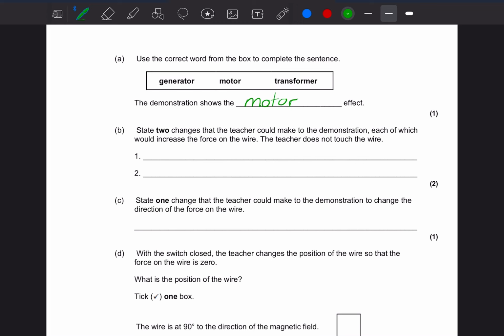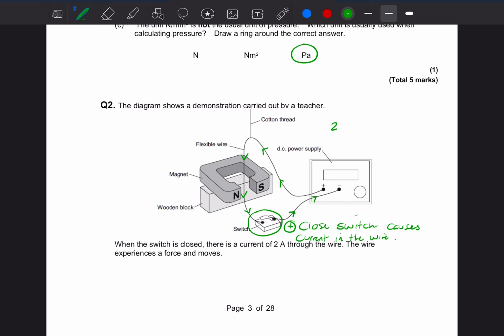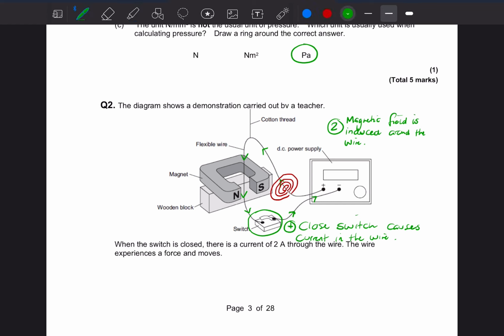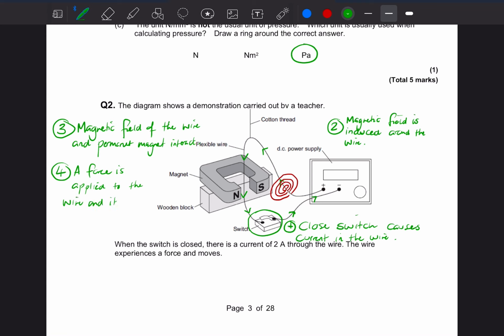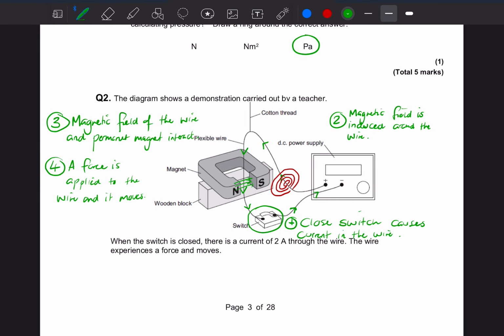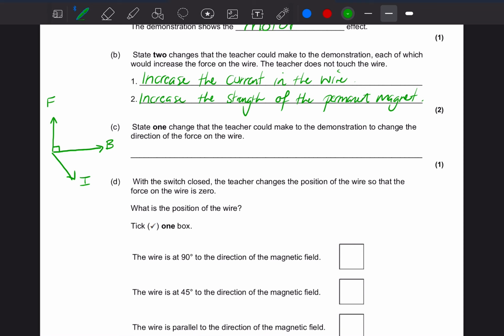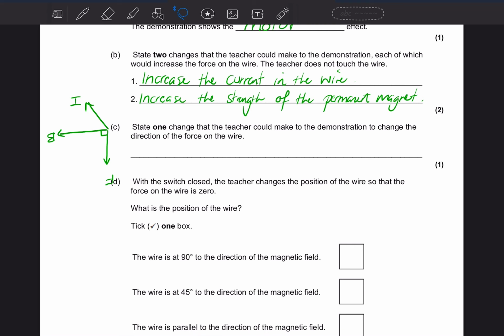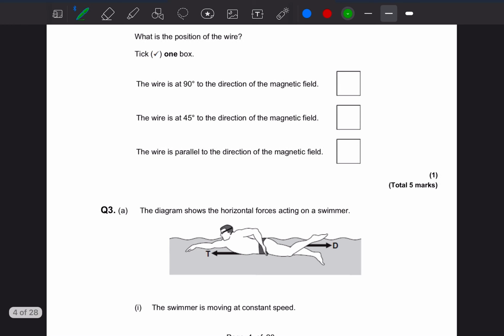Q2 (The motor effect) GCSE Physics (Triple) paper 2 predicted exam 2022 AQA (H)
Students had to explain explain how changing the motor effect set up would affect the force acting on a wire. I explain how the motor effect works including how to use flemings left hand rule.